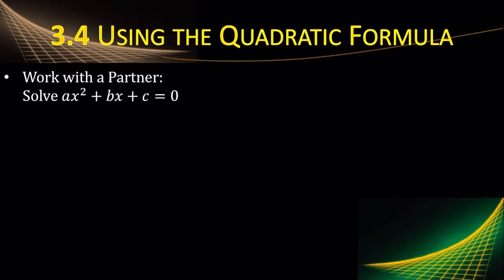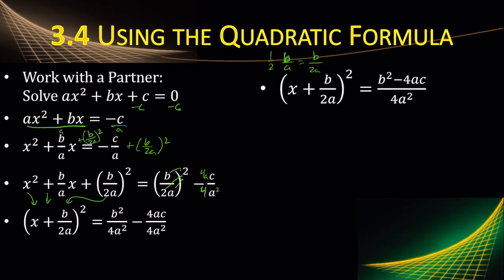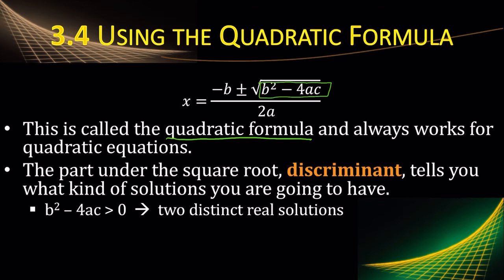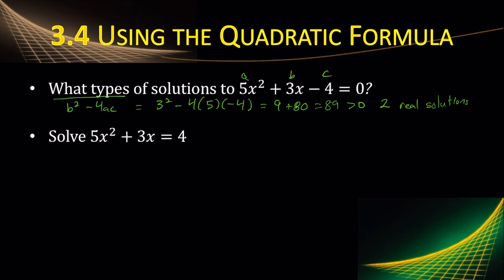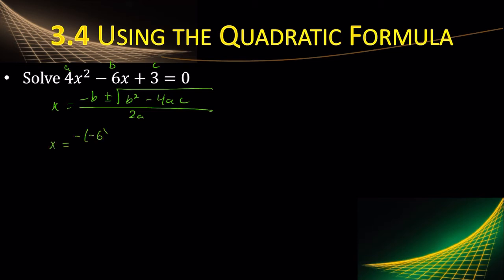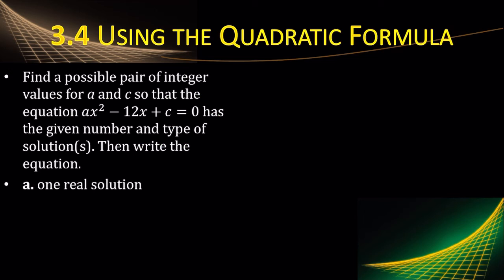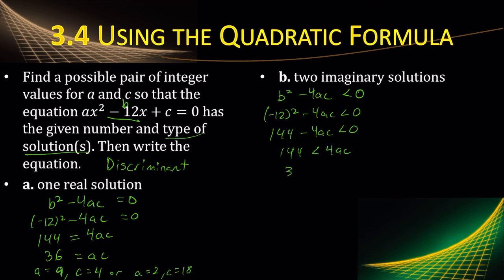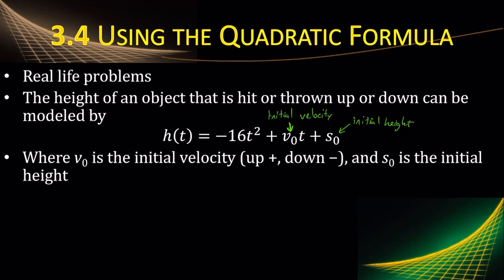Algebra 2 03.4 Using the Quadratic Formula